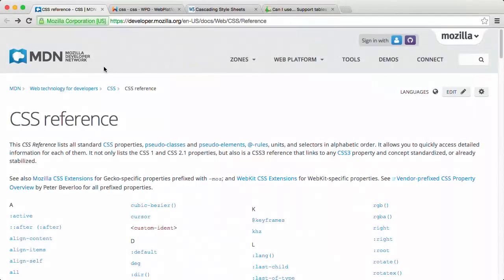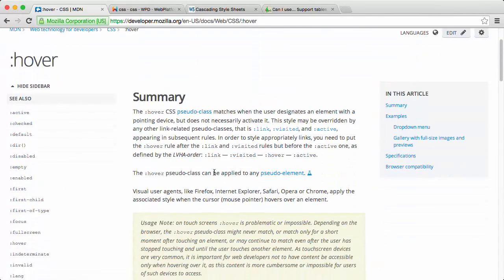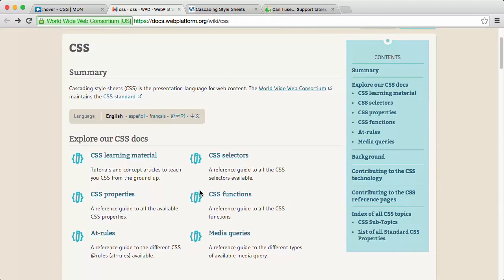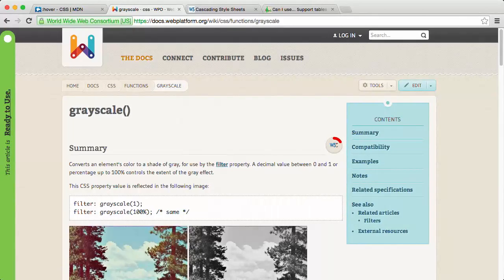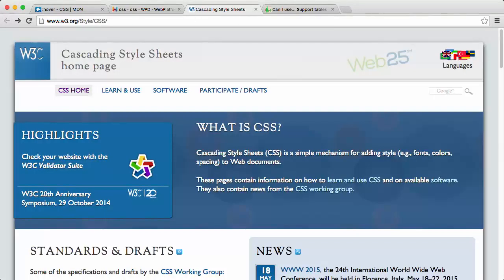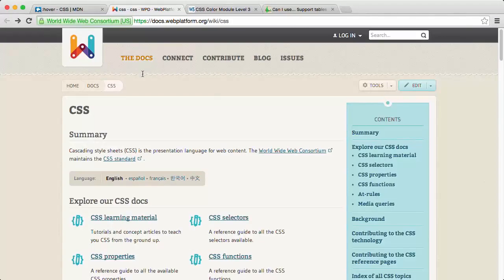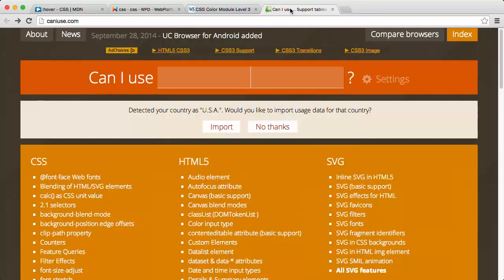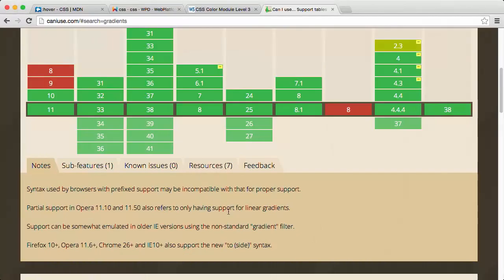3 CSS Resources CSS Basics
3rd Tutorial of css basic.